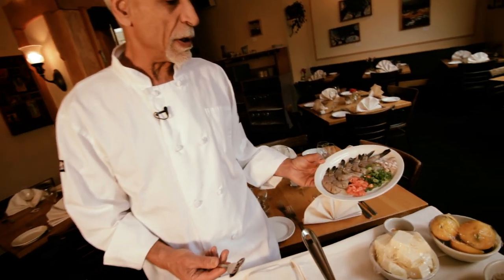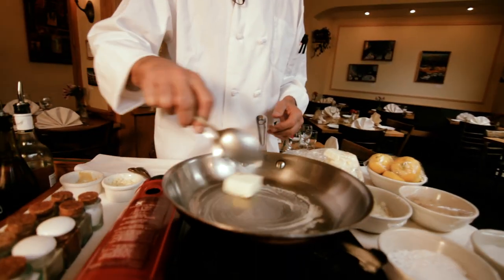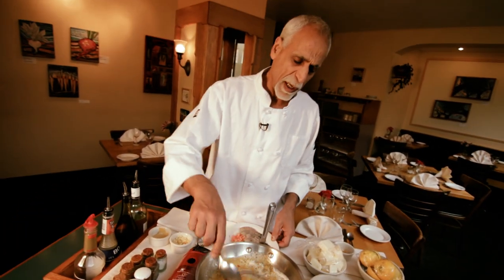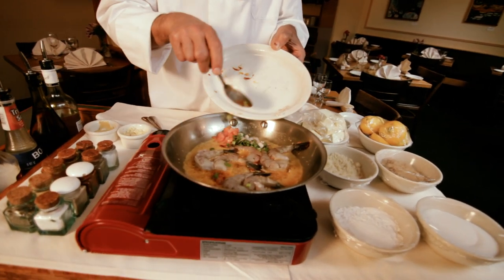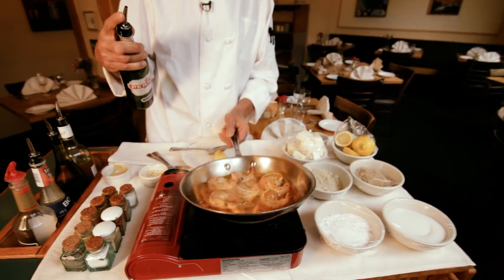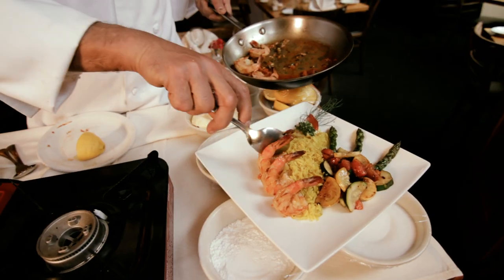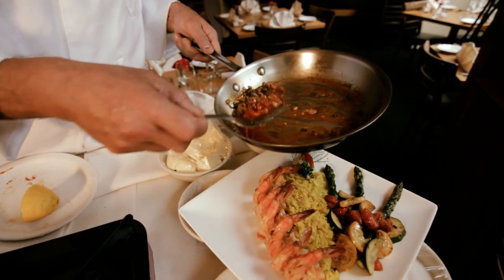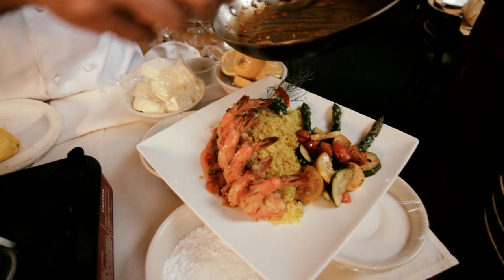Cafe Soriah Cooking Prawns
Need a little help in the kitchen? Ib Hamide is not stranger to fixing a fine meal. Here, with a few Prawns, some rice and the proper ingredients Hamide can help you create a Mediterranean meal sure to please anyone in your circle.